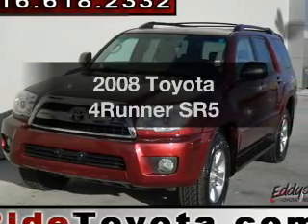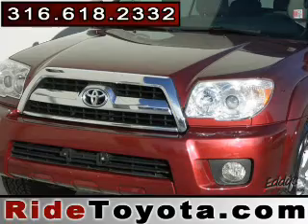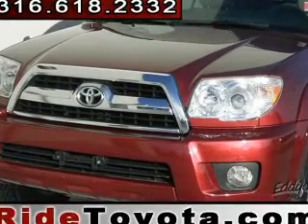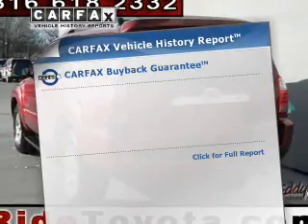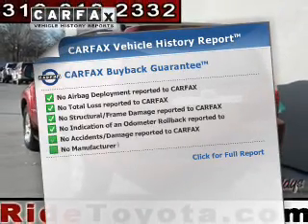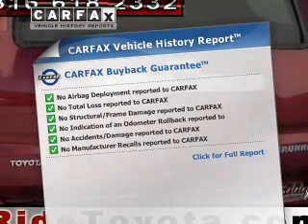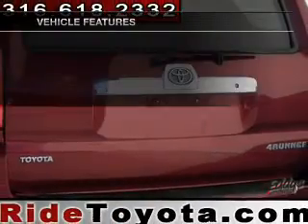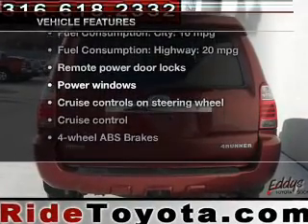2008 Toyota 4Runner - Wichita KS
Year: 2008
Make: Toyota
Model: 4Runner
Trim: SR5
Engine: 4.0 liter 6 cylinder 24 valve MPFI DOHC
Transmission: 5-Speed Automatic
Color: Red
Mileage: 60362
Address:
7333 E Kellogg Dr